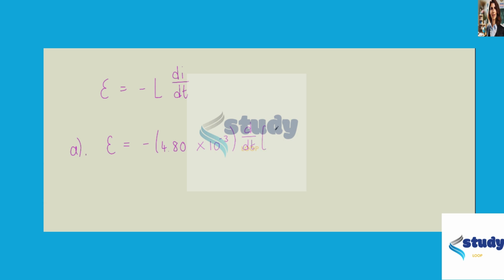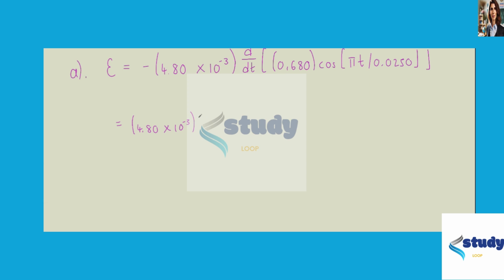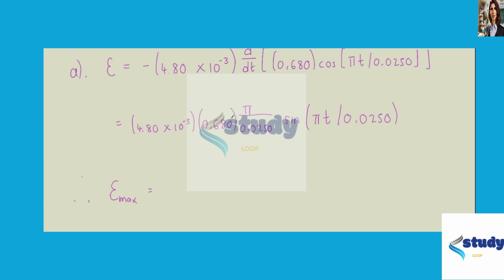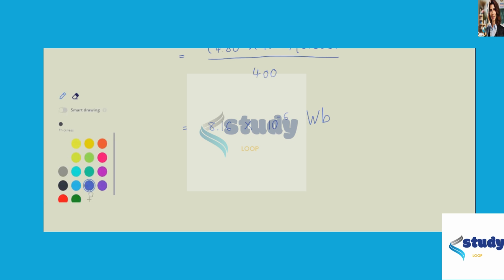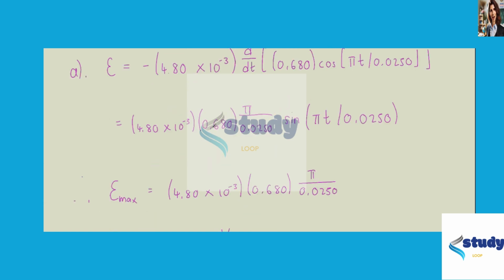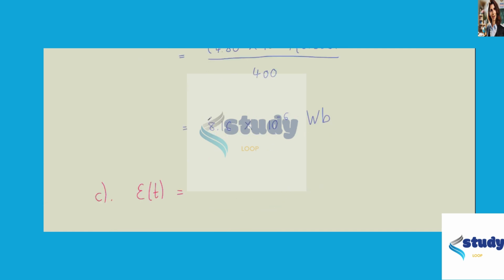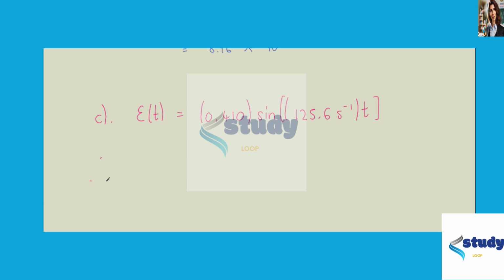A coil has 400 turns and self-inductance 4.80 The current in the coil varies with time according to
A coil has 400 turns and self-inductance 4.80 The current in the coil varies with time according to . (a) What is the maximum emf induced in the coil? (b) What is the maximum average flux through each turn of the coil? (c) At s, what is the magnitude of the induced emf?